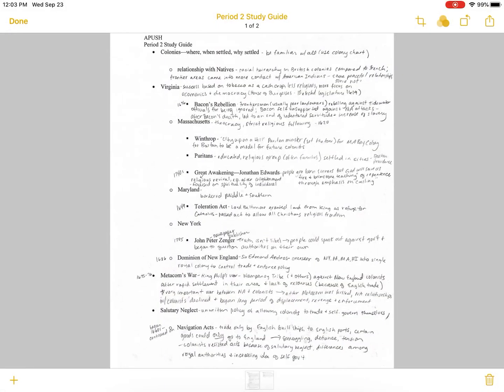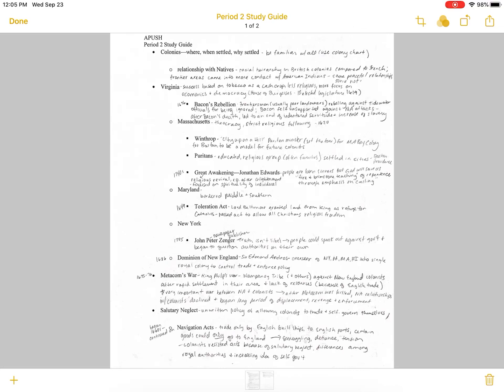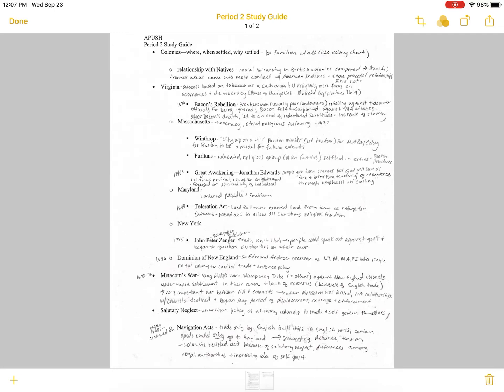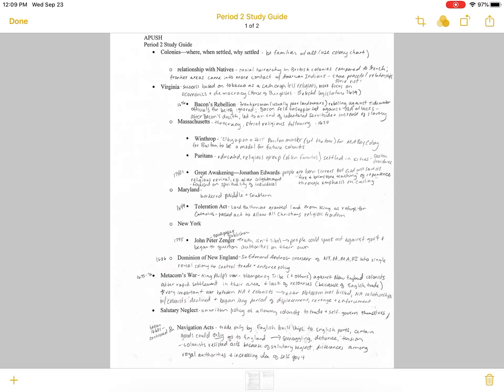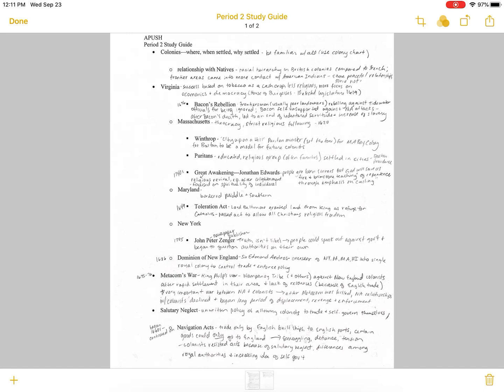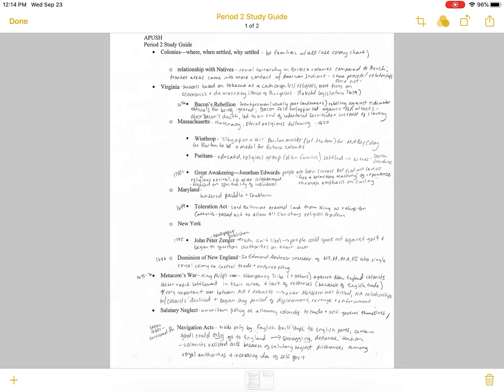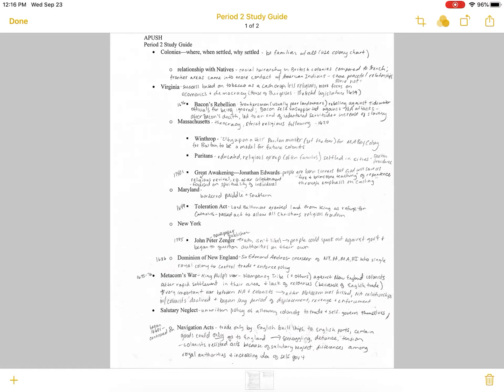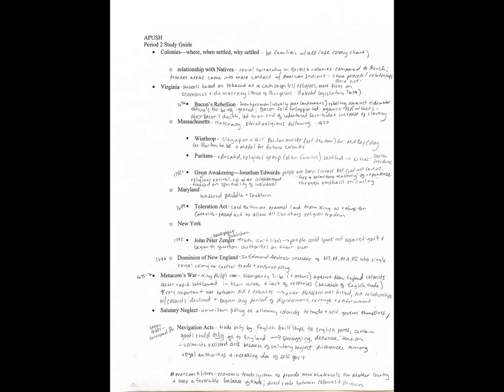APUSH Period 2 Review